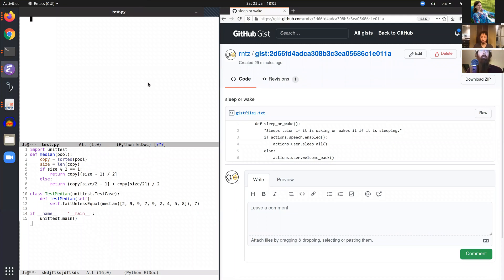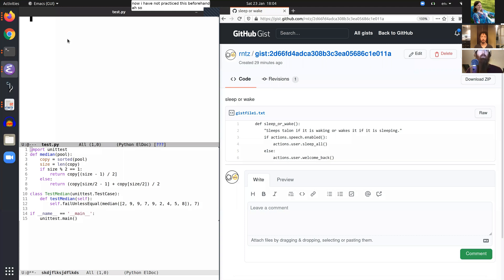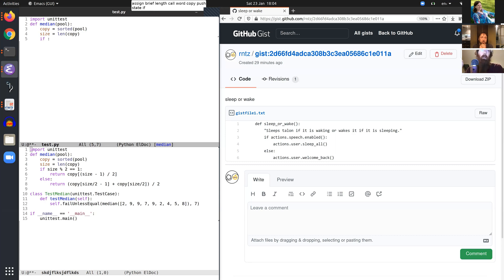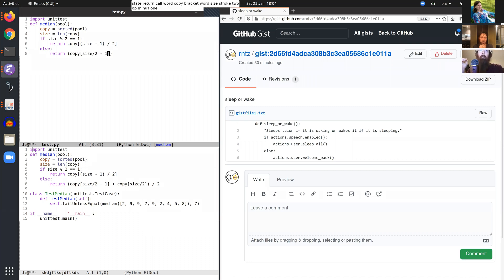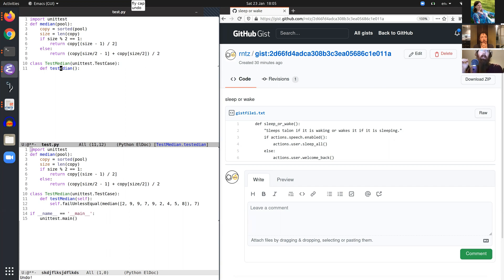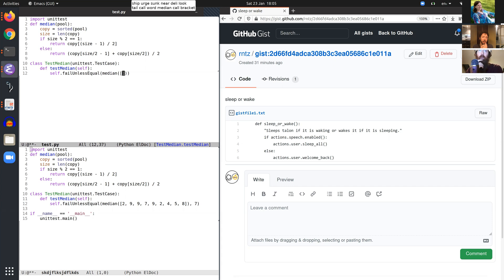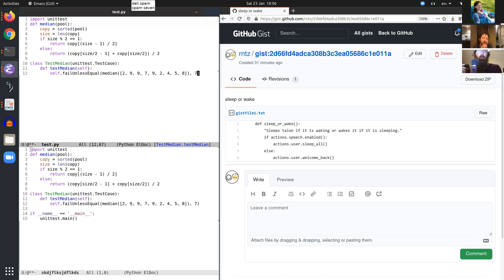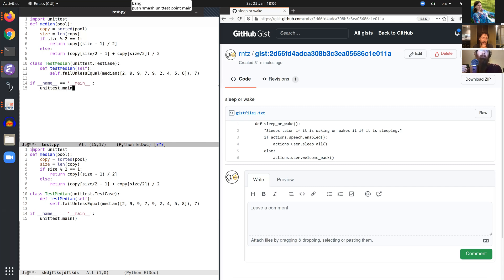Dictating Code With Talon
Rntz demonstrates how to dictate several lines of code using the voice control software Talon.